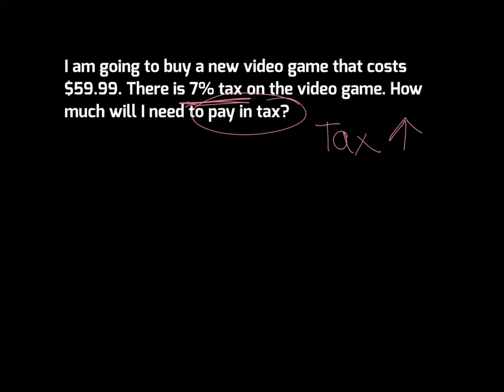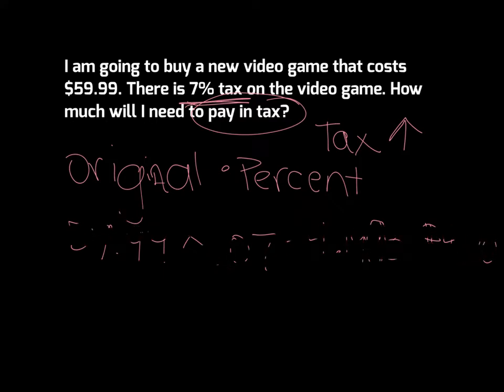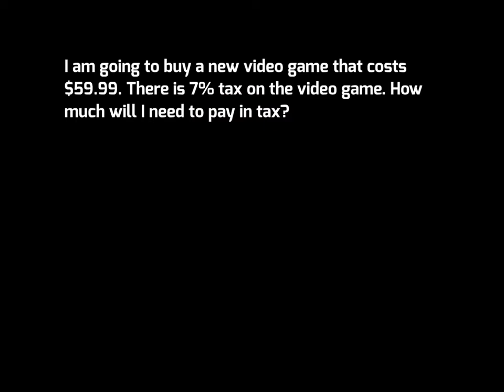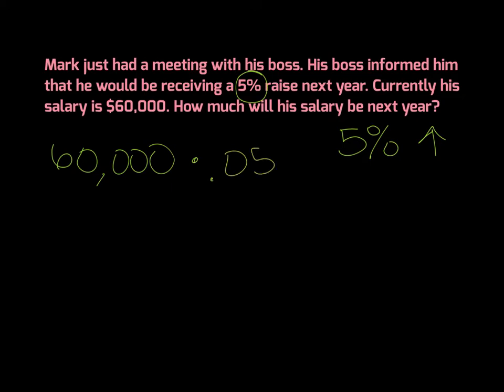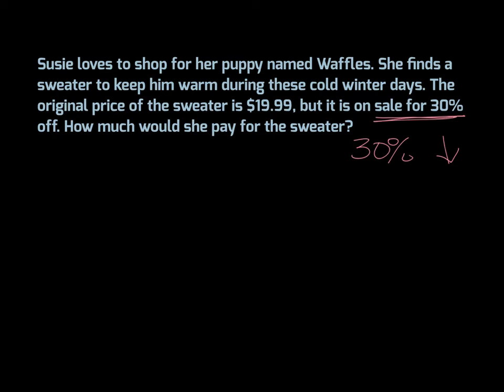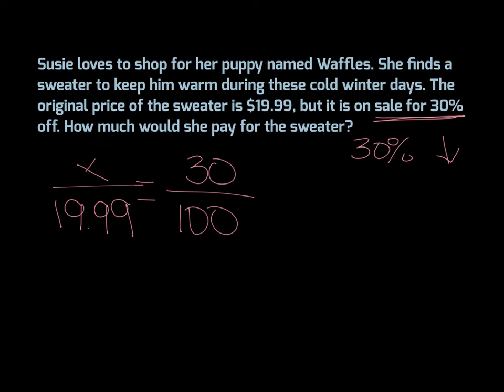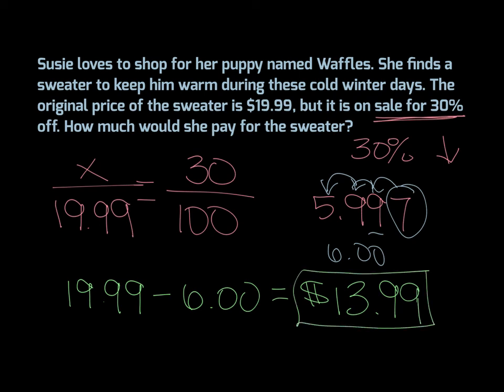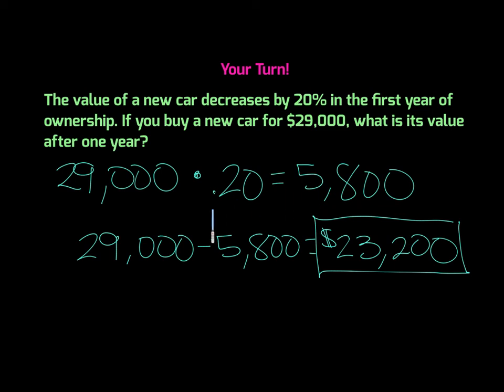Using Percent Change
How to calculate new amounts using percent change